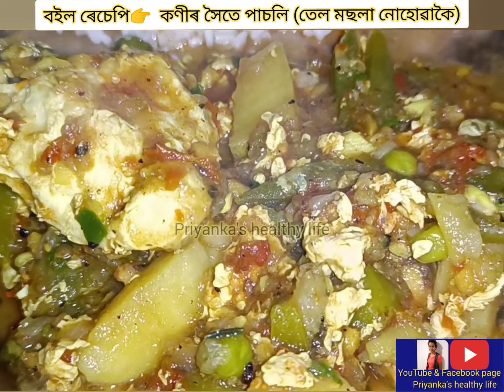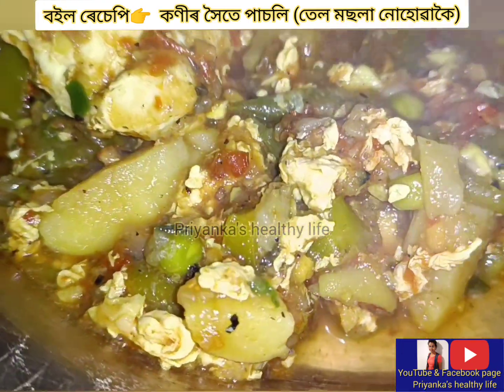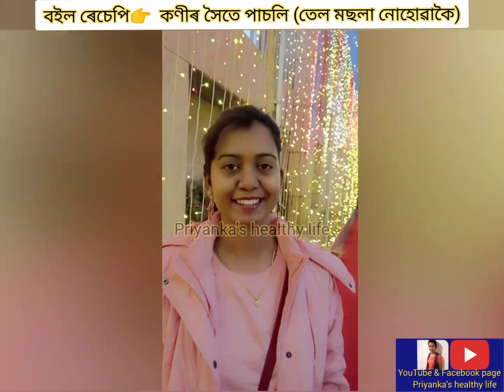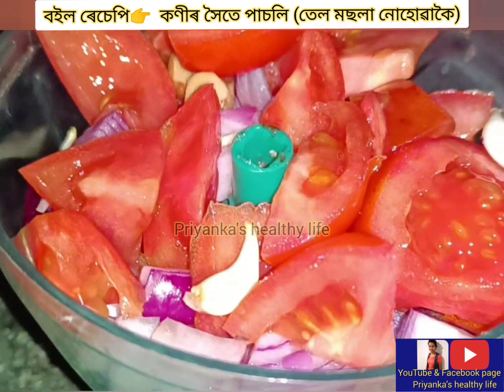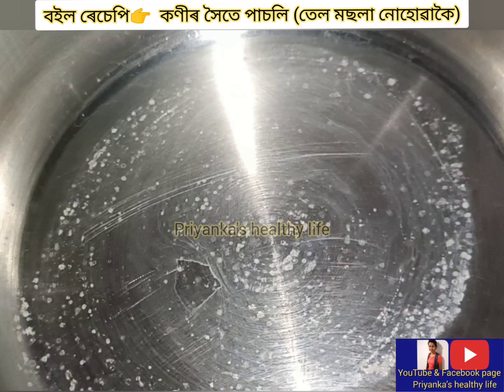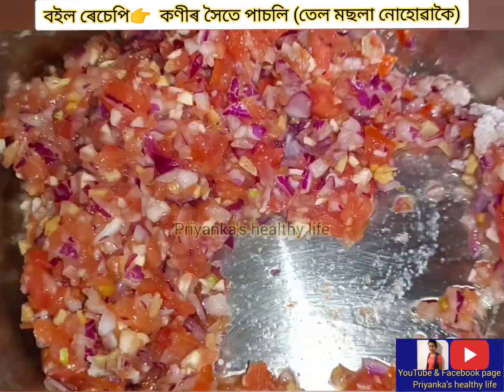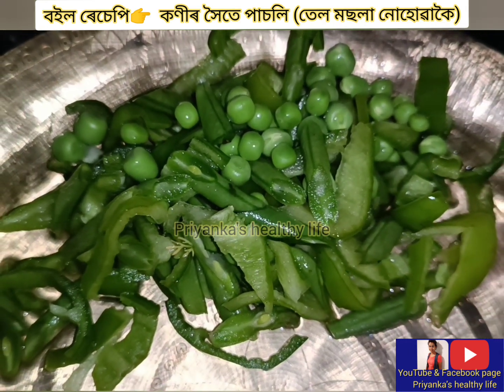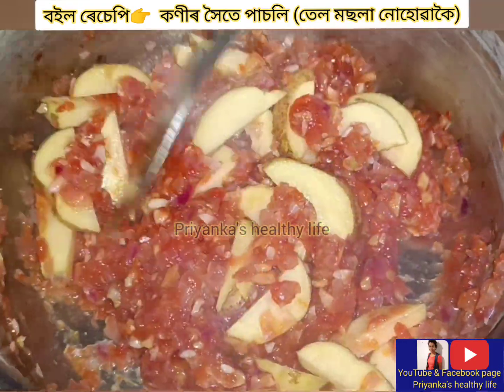Egg with vegetable boil recipe। No oil recipe । Pet komua upai । Khin hua upai । Assamese recipe